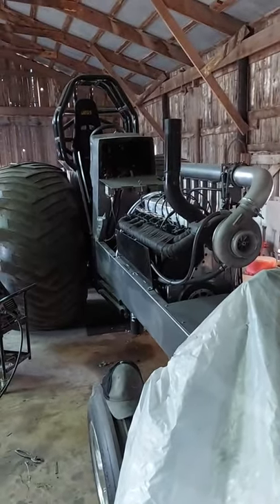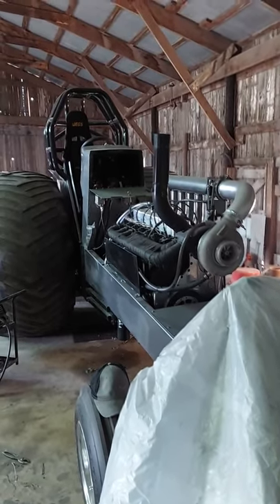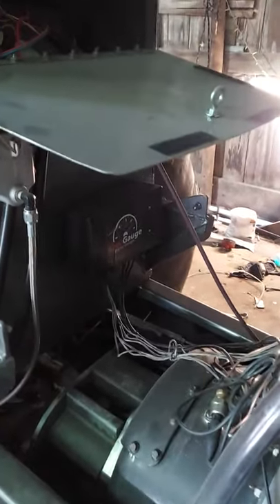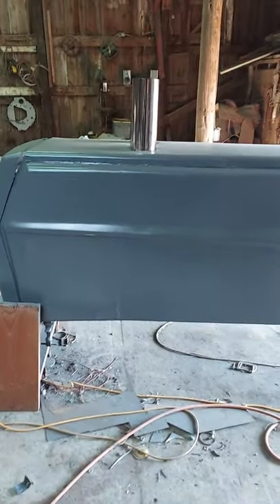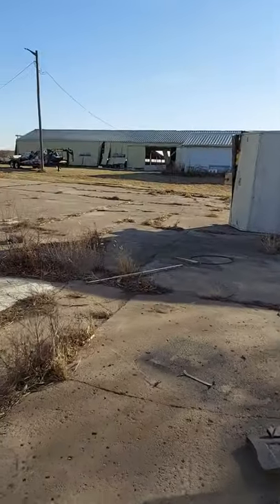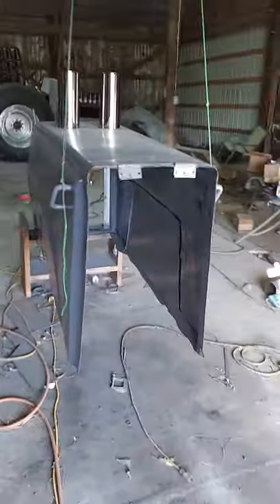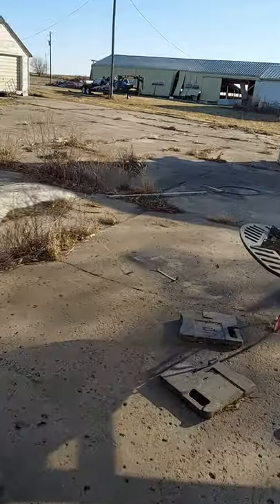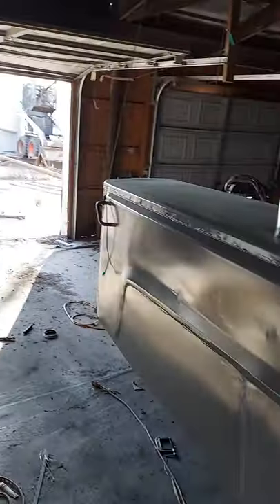Year End Recap Ironhorse Pulling Team